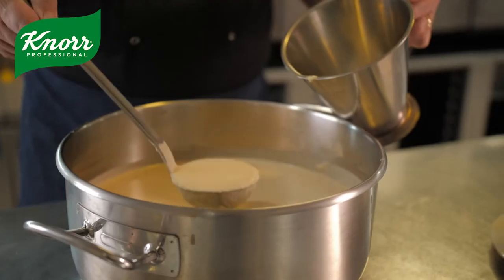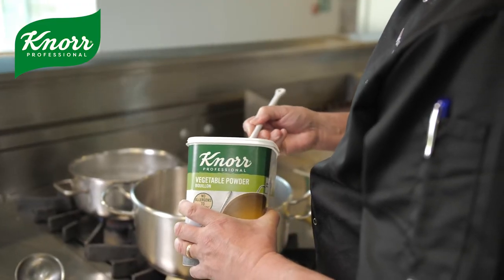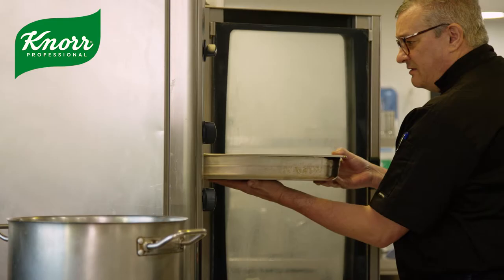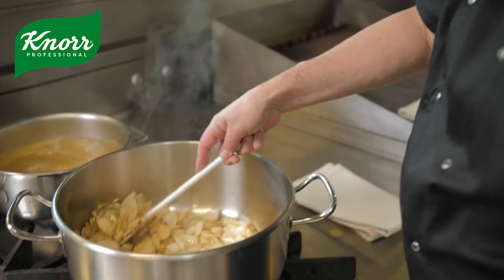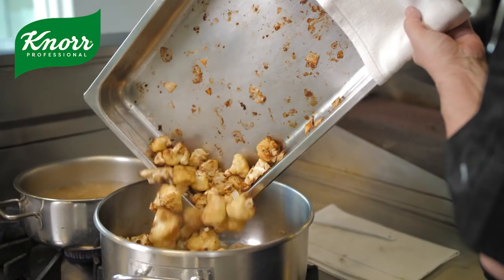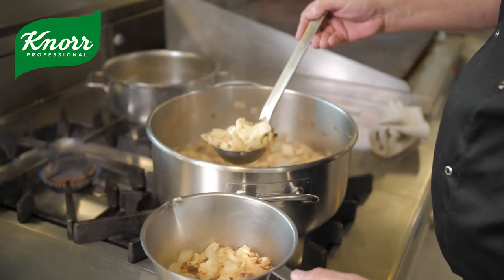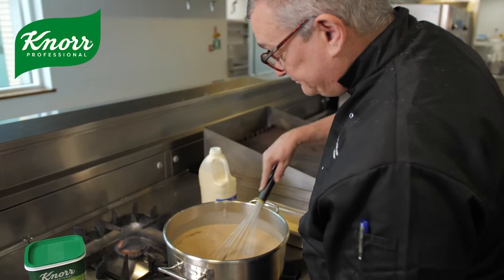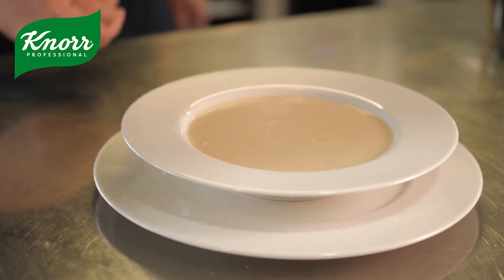Roast Cauliflower Soup Recipe with Paul Wright from Sanctuary Care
Knorr Professional has developed a range of bouillons that always provide consistent quality and flavour, in multiple formats to suit every chef need. So you can build your dishes with confidence. Not sure what bouillon suits your business?

Try the Knorr Professional matching tool and discover your best bouillon from the UK's No.1 Bouillon brand.